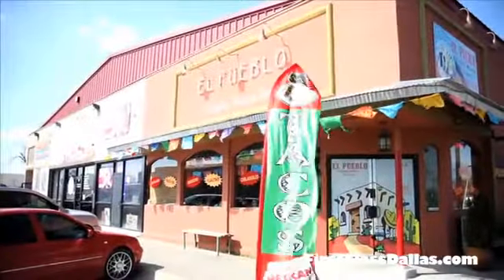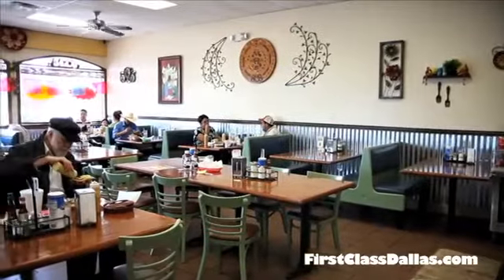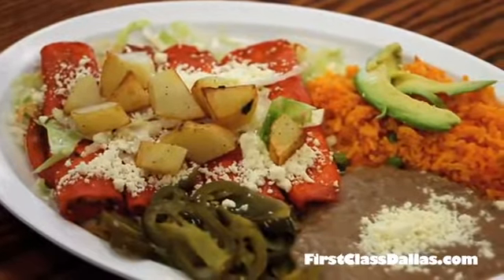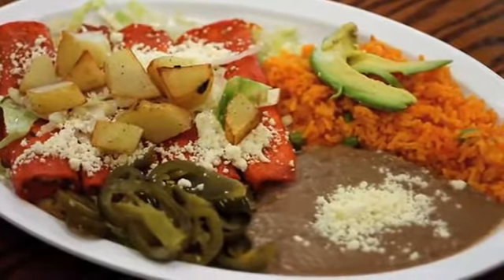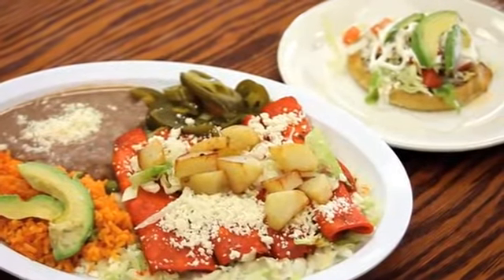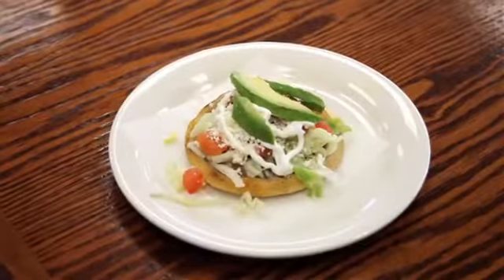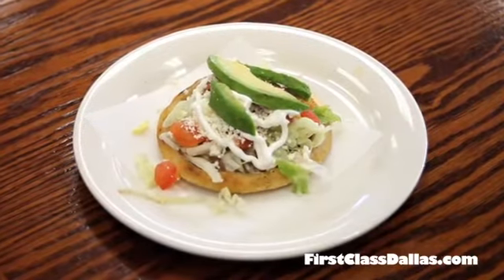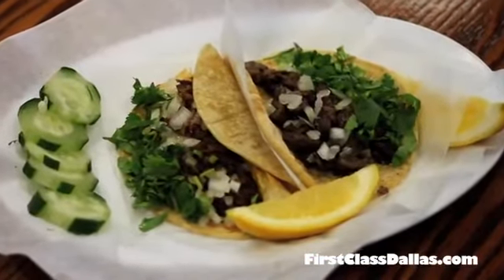El Pueblo Mexican Restaurant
Though the service at this year-old restaurant is lackadaisical—but sweet—the lean barbacoa and crackerjack carnitas are why taco enthusiasts should grab a booth and a Coca Mexicana at this East Jefferson haunt. El Pueblo's traditionally prepared carnitas (braised and fried in its own fat) is the best I've found in North Texas. Crunchy, salty, and silken, the taco is a sight to behold with mahogany, sienna, and black threads running through the shredded pork. Exceptional lengua tastes of the same fat that elevated its porcine companion. A taco al pastor, charred and cadmium orange, is treated with pineapple and onion, providing a counterbalance to the former selections. A cool salsa verde followed by a spritz of lime juice amp up the beef barbacoa that's wrapped in soft, bumpy yellow corn tortillas fresh enough to render a destructive oil bath gratuitous.